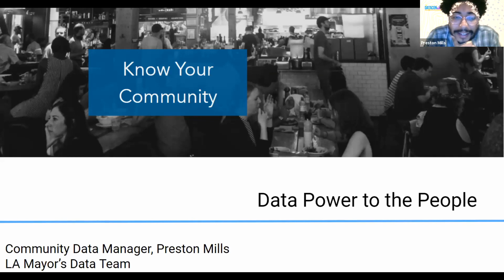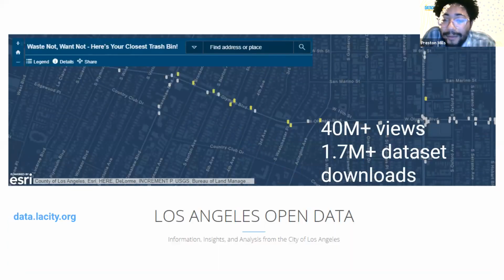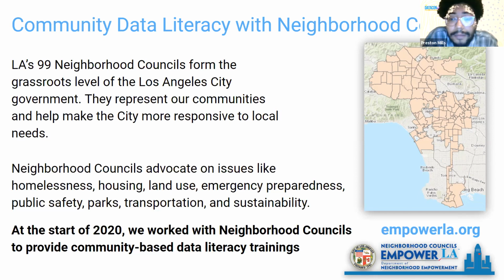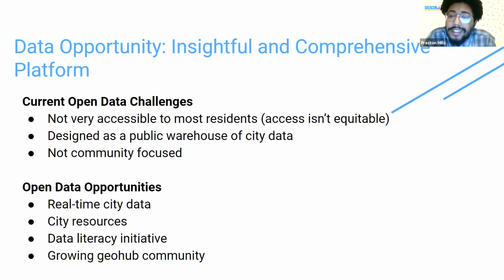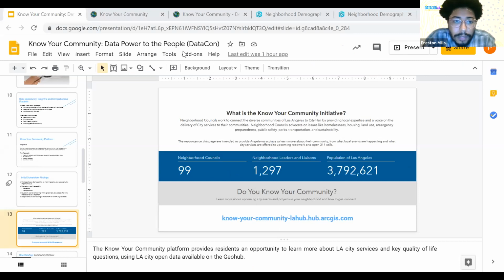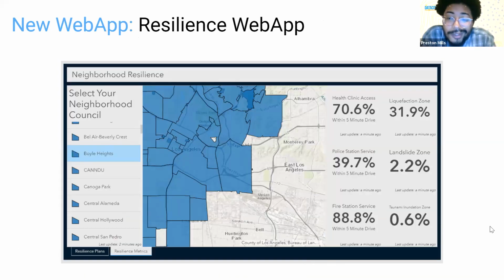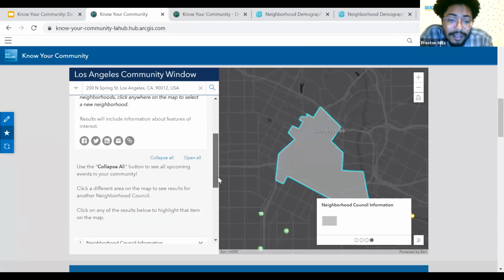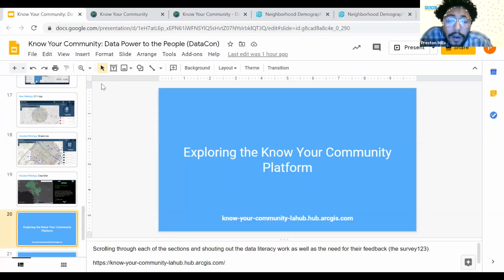Know Your Community: Data Power to the People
Description
The City of Los Angeles launched its open data program in 2013, making department-level data open to the public. This initial release of data was welcomed by the research and data science community. However, focus groups and discussions with citizens revealed that it was less accessible to a broad public audience. To address this, the City of Los Angeles is making the data more accessible through the Know Your Community platform which makes neighborhood-level insights and training sessions available for the public.
Speaker
Preston Mills, City of Los Angeles, Community Data Manager